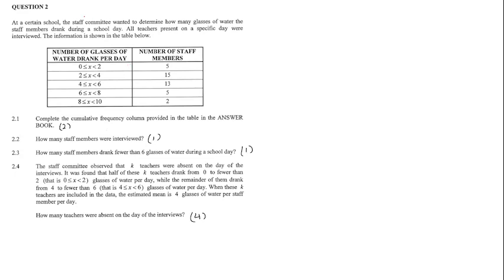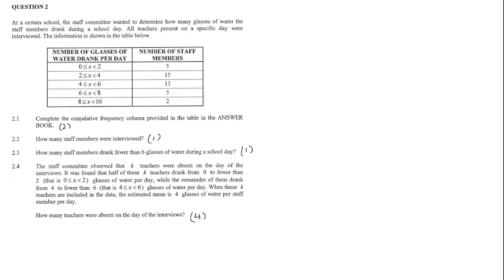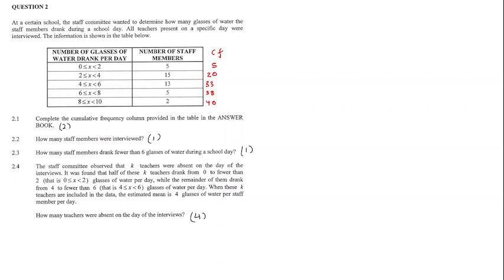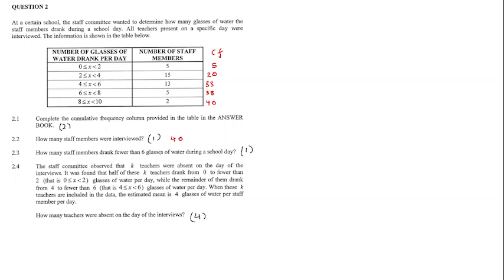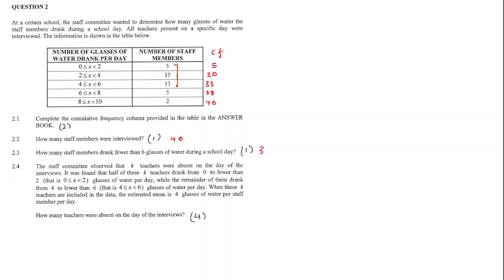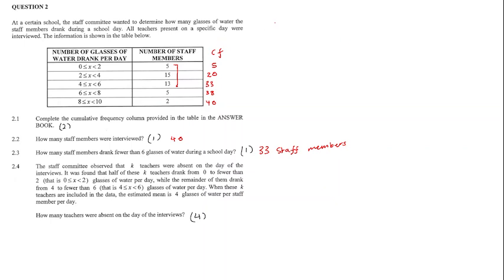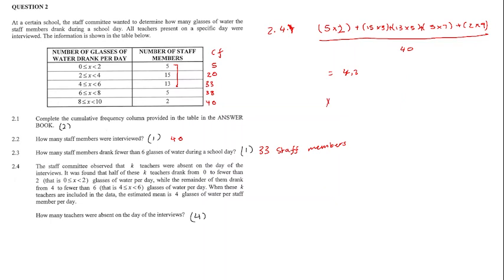Statistics #17 | Grade 12 Maths